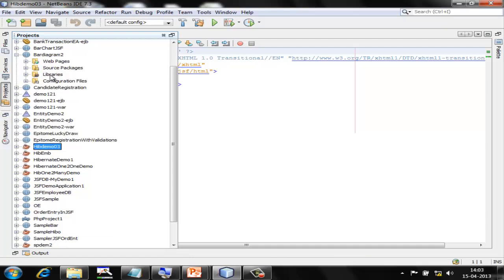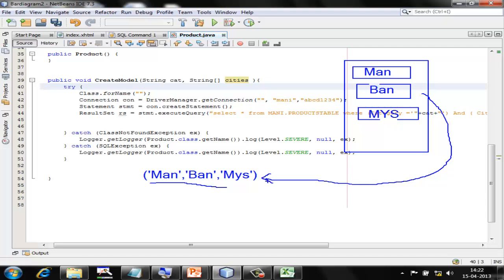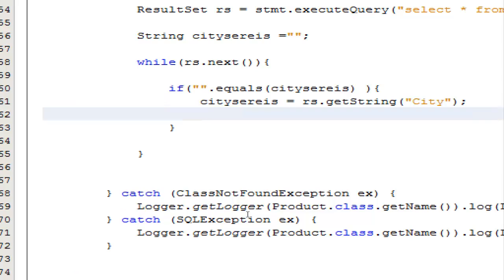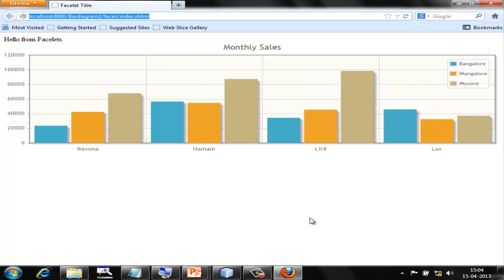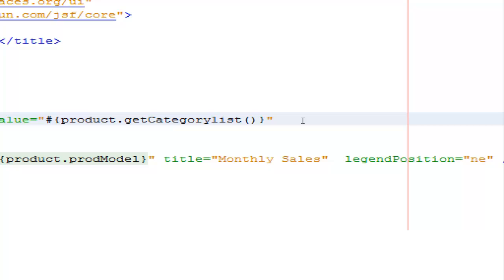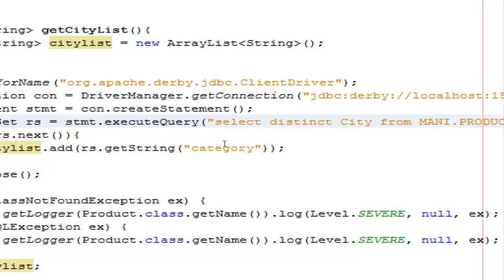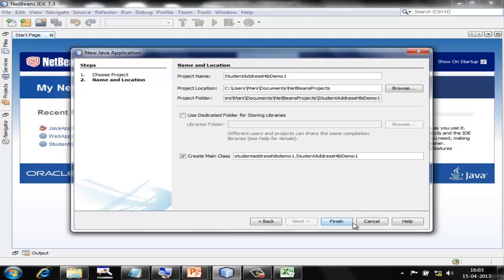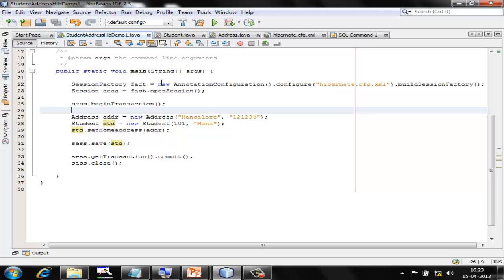Bar Diagram using Primefaces and Value type in entities in hibernate